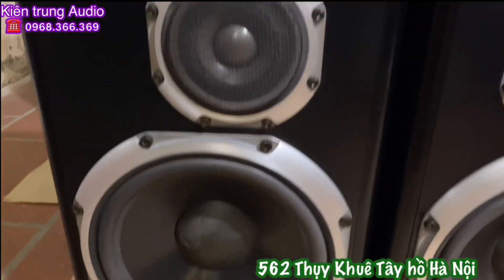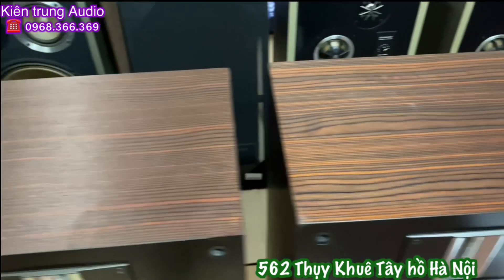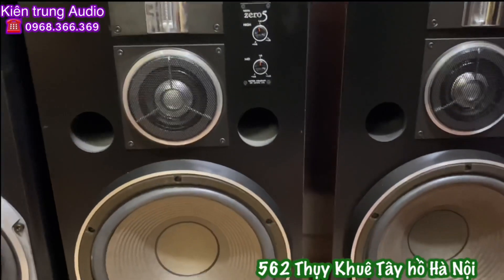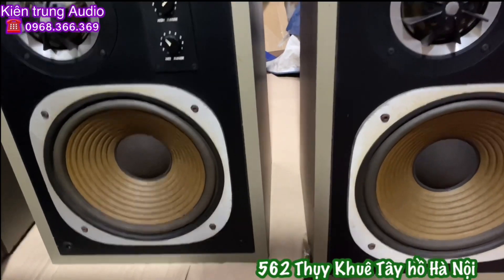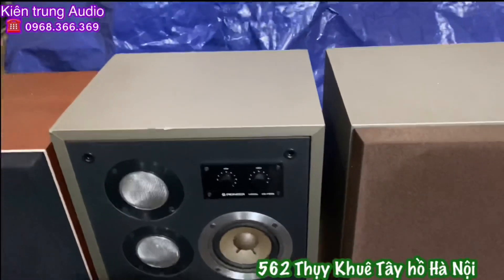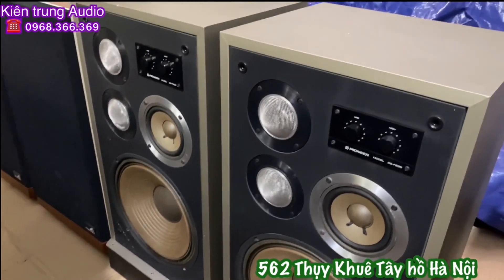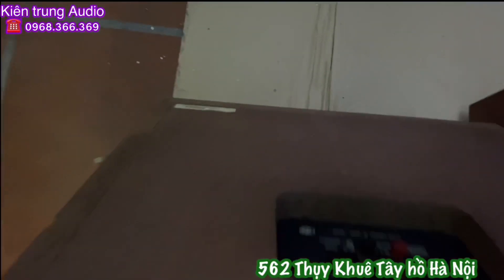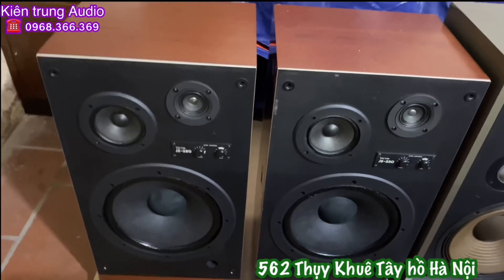Loa Nhật bãi rẻ - đủ model - Cứ gọi là mua được | Kiên Trung Audio Hà Nội ☎️ 0968.366.369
Chuyên bán đồ âm thanh bãi  LOA - AMPLY hàng Nhật - Mỹ tuyển chọn uy tín Hà Nội.  HÀNG THẬT - GIÁ TỐT cam kết hàng chính hãng.
■Kênh giới thiệu sản phẩm thiết bị âm thanh chính hãng.
■Mang đến cho tất cả mọi người những sản phẩm chất lượng nhất, giá tốt nhất.
■Tất cả sản phẩm được bảo hành.
■Nhận ship hàng toàn Quốc.
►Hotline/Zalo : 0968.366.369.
■Địa chỉ : Số nhà 24 ngõ 562 Thụy Khuê, P. Bưởi, Q. Tây Hồ, TP. Hà Nội.

►Chân thành cảm ơn mọi người đã  theo dõi & ủng hộ Kiên Trung.
■Kính chúc mọi người thật nhiều sức khỏe.

© Đây Là Video Gốc Bản Quyền Thuộc Về KIÊN TRUNG AUDIO .
© Copyright by KIÊN TRUNG AUDIO 👉 Do not Reup.